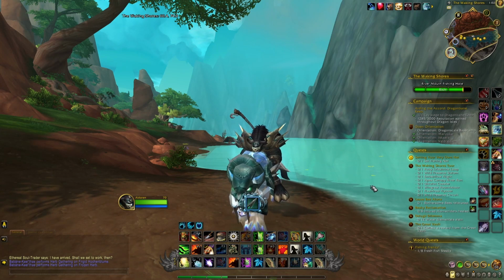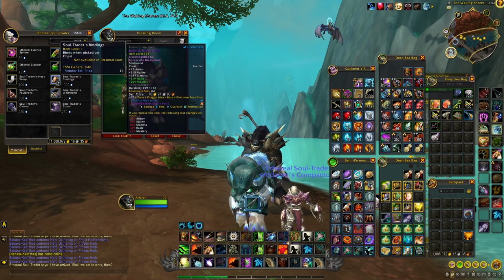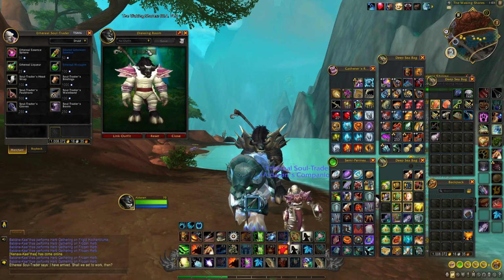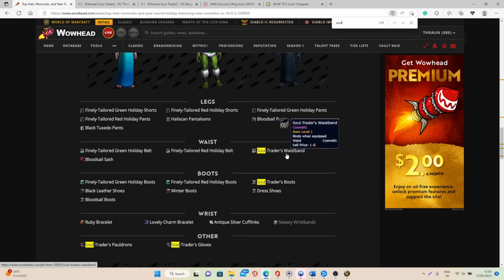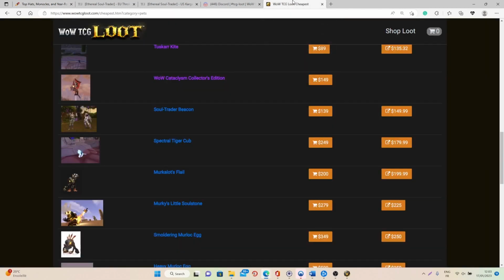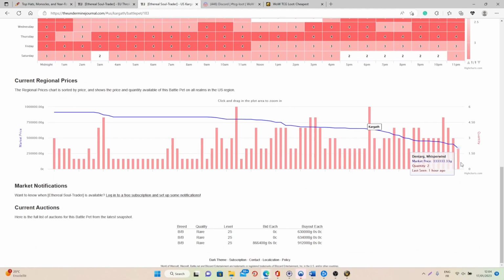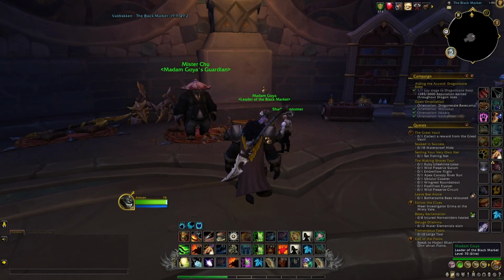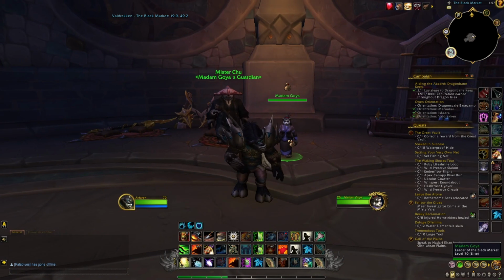Get This Now! This Goldmaking Opportunity Just Became INSANELY GOOD! WoW Dragonflight | Soul-Trader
Hi everyone! In today's video, I will explain how you might be able to make a lot of gold in patch 10.0.5 by investing in this item "Ethereal Soul-Trader".

Summary:
00:00 - Intro
00:25 - The Item/Opportunity
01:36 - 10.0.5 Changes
01:57 - Goldmaking Opportunities
02:41 - How To Get The Pet?
05:25 - Recommendations
06:09 - Risk-Free, Re-Sell The Pet
06:47 - Conclusions